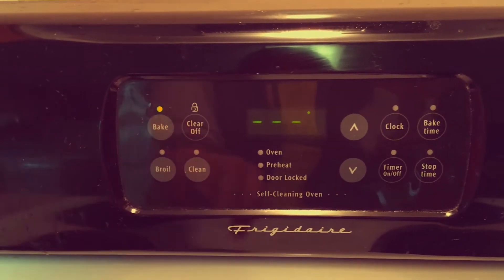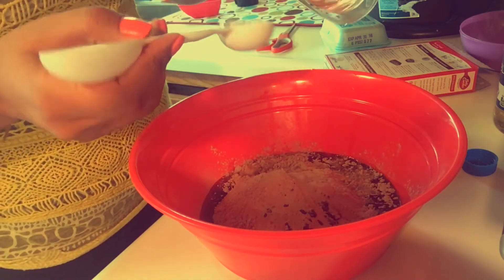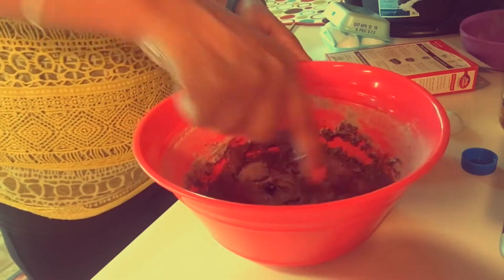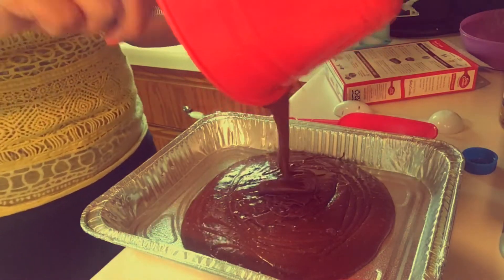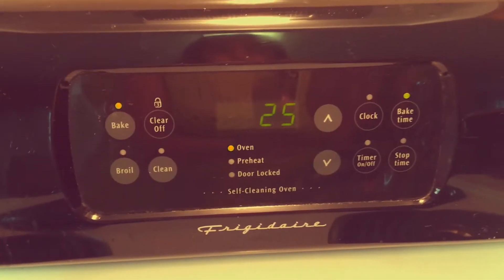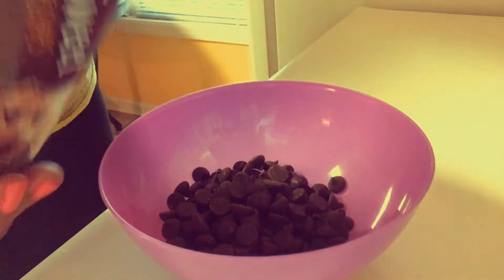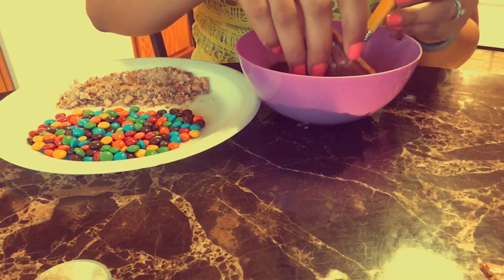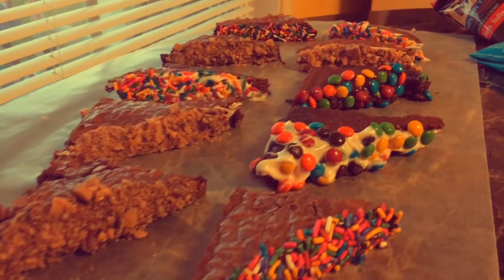Vlog Day 7: Baking with Riski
Hellooooo everyone! Its Day 7! Whew! Time flies when your having fun! Todays video is a bake with me video!

Wanna follow me on other social media?